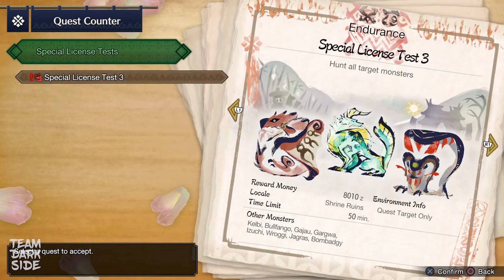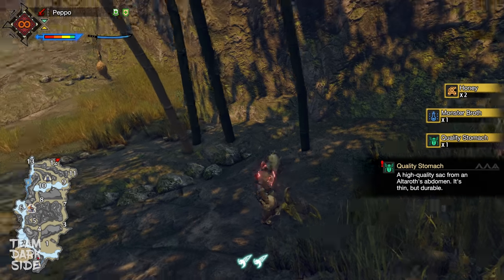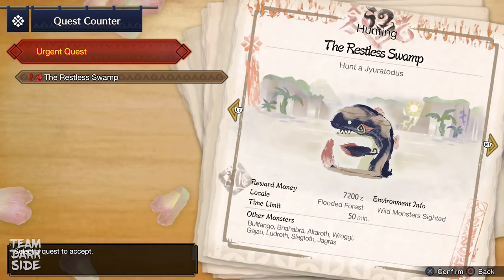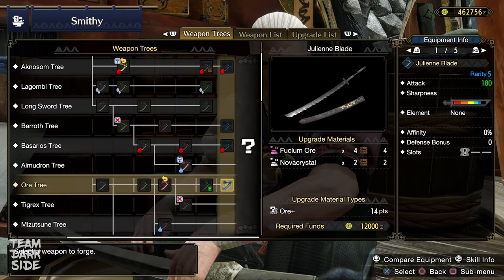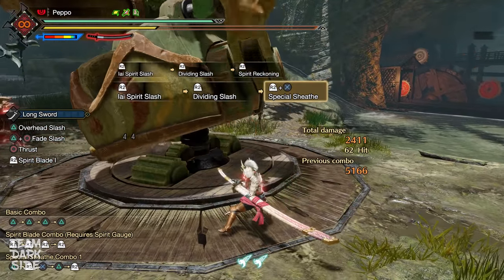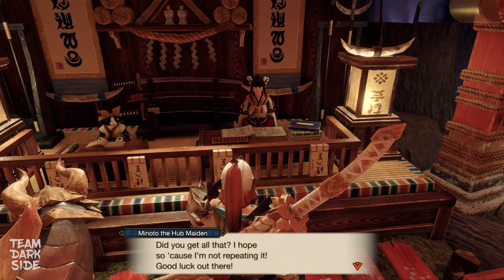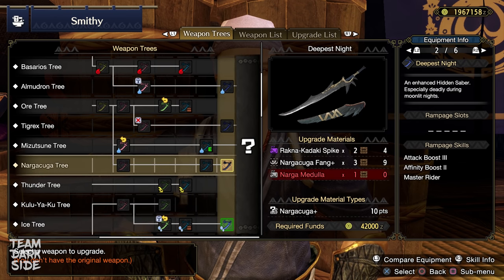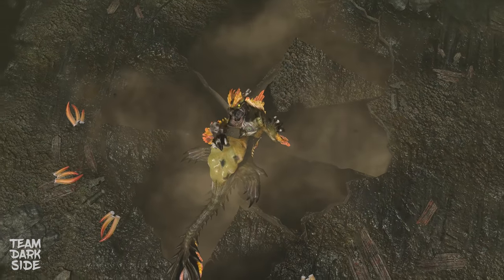How to get through High Rank with a Longsword in MH:Rise【PC ver.】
♬ Music ♬
Yukumo Village Theme

PC specs:
► RTX 3070 Gigabyte
► AMD Ryzen 5 5600 X
► RAM 16 GB
► NVMe M.2 Crucial P5 1TB
► Corsair RM 1000i

Monitor:
AOC AGON AG241QG 165Hz 2K